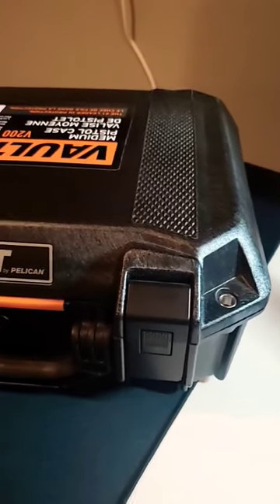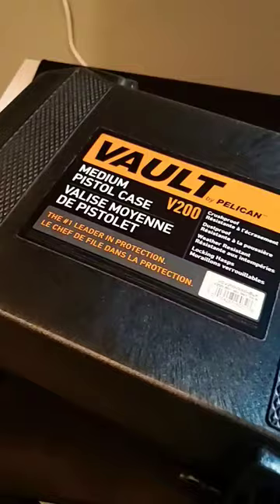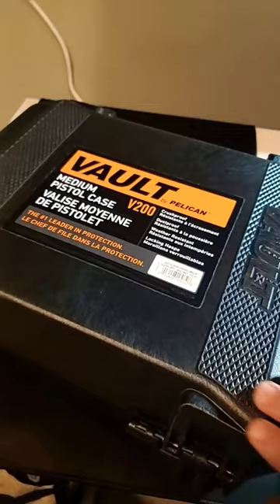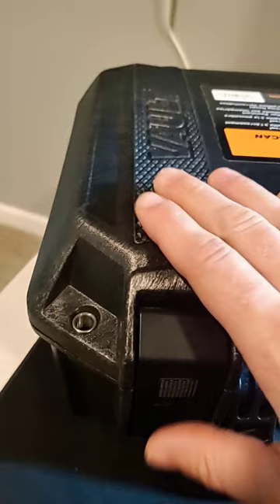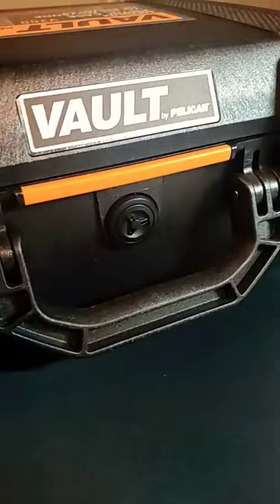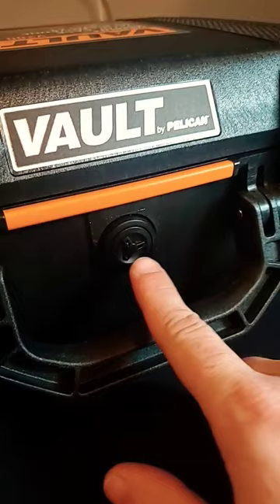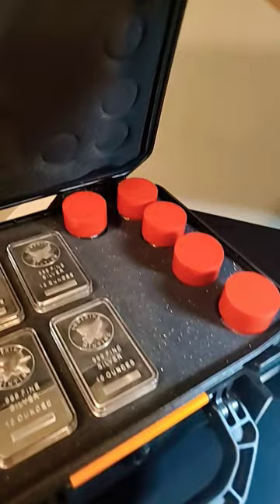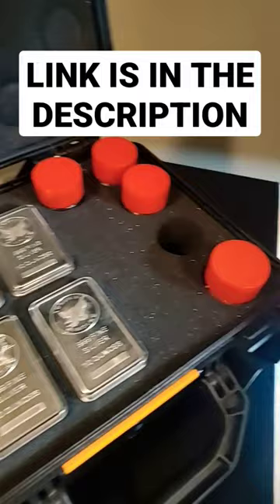the PERFECT case for Gold, Guns, and Silver 🤩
Pelican VAULT V200 🔥 (❄THIS IS THE ONE❄)

❄ SEND ME MAIL
👉Frosty
👉NYA MN
👉55368

❄ MY GOLD & SILVER GEAR ❄
Silver Eagle Capsules
1/4oz Gold Eagle Capsules 🔥
Silver 1oz Bar Case
Silver 10oz Bar Case 🔥
Buffalo Rounds Tube
Peace/Morgan Tube
Quarter Tube
Dime Tube
Coin Stand
Pelican 1010 Micro 🔥
Pelican 1020 Micro
Pelican 1200
360 Rotating Display

Galaxy S10 (Camera)
Phone/Camera Stand
Yeti Microphone 🔥
Rechargeable Light
Black Mouse Pad

❄ Rich Dad Poor Dad book
❄ Audibles (Audio books on your mobile device. I use this app every day. 👍)

Not into reading books? NO SWEAT. Check out audio books. I listen while I drive to work to get my mind right before the day starts.